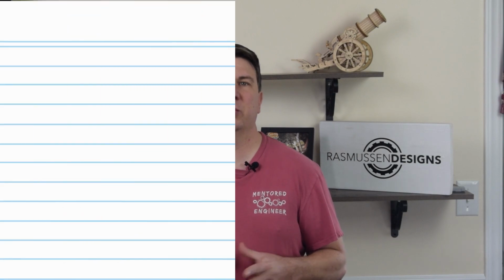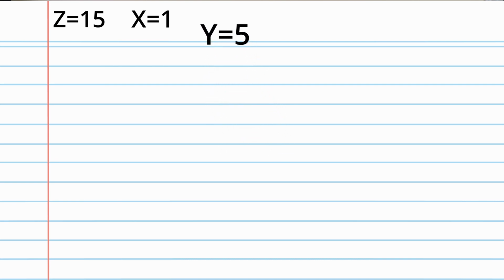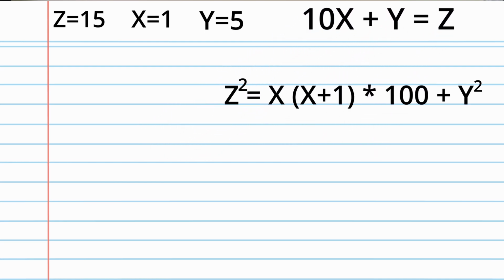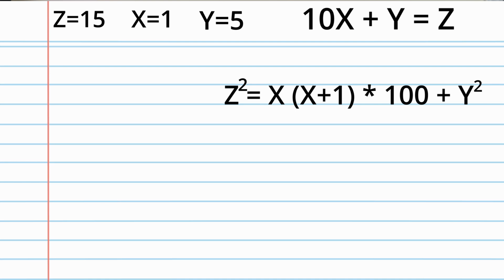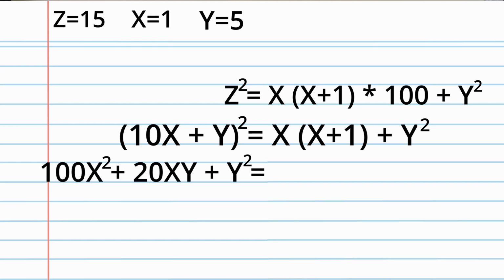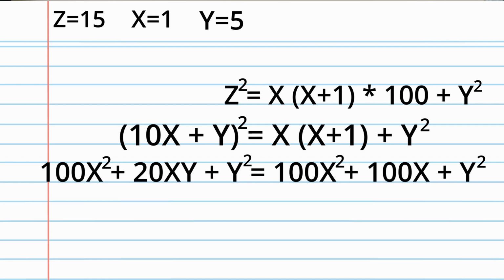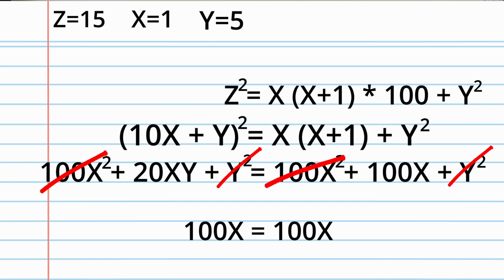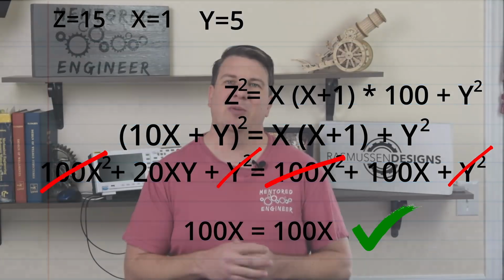Party Trick for Squaring Numbers Ending in 5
Yes, another stupid party trick for you to enjoy.  Numbers ending in 5 have a unique method of squaring them.  Let's unpack the trick and as always, I'll show you why it is true.